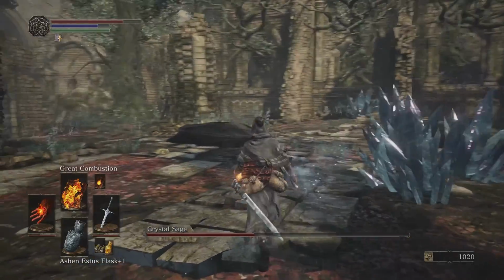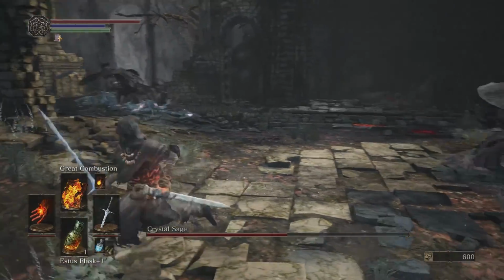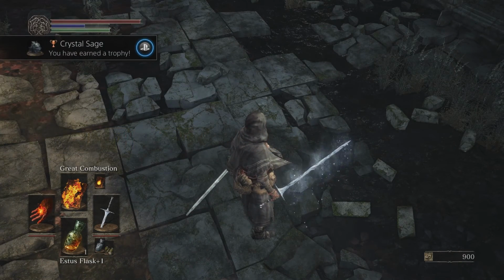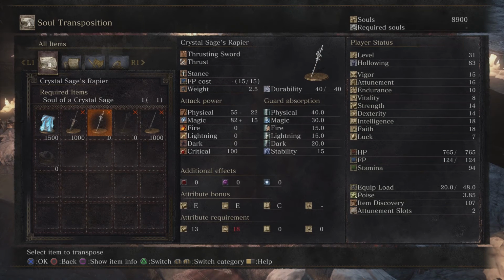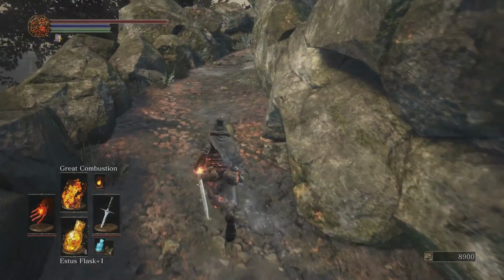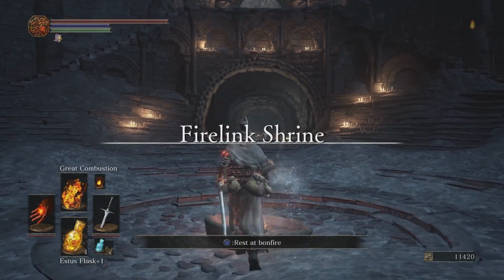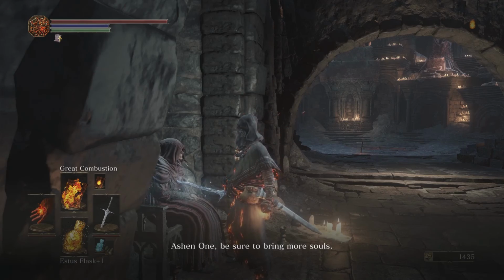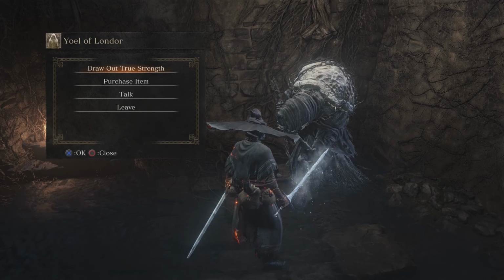Dark Souls 3 | Ep. 13: The Crystal Sage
Grandma dukes it out with another witch and her shadow clones for the blue ribbon of the local bake sale...

Dark Souls 3 is an Action RPG by From Software following the Unkindled, an undead hero from an unknown land. As they journey across the ashen land of Lothric, they will meet an assortment of depressing characters and slay a veritable bounty of wretched fiends and horrifying monstrosities on a quest to unite the Lords of Cinder and bring them back to their moulding thrones. Can the Unkindled complete their task before the Age of Fire comes to a withering end, or will the world be once again swallowed in an Age of Darkness?